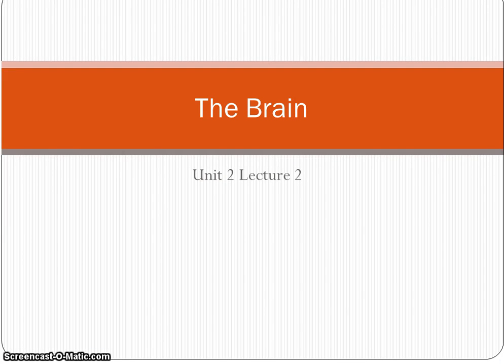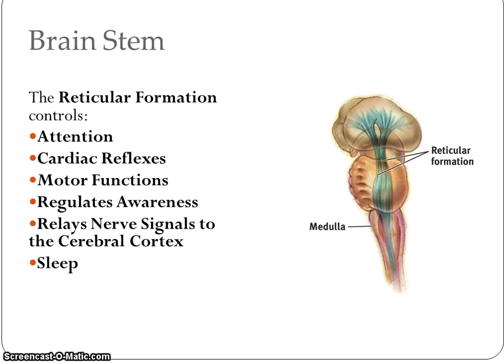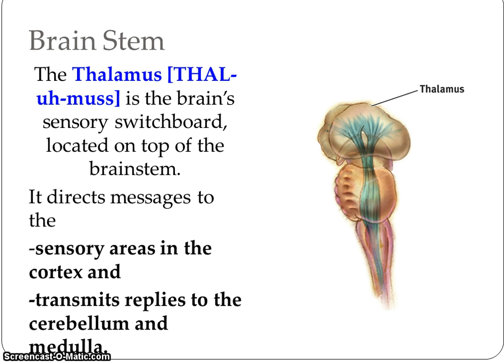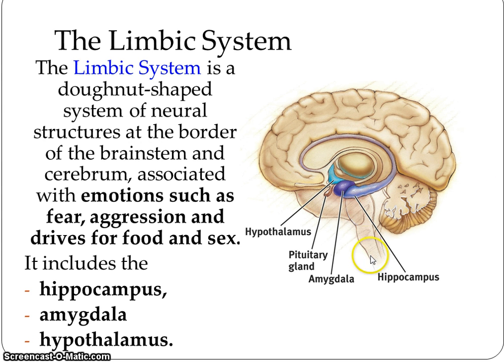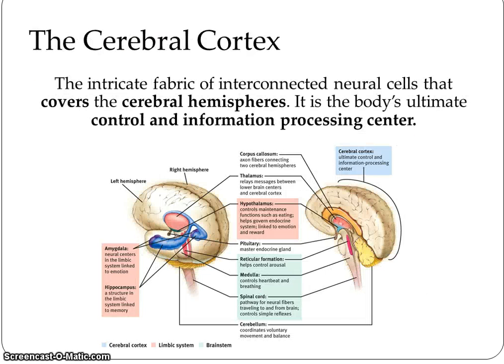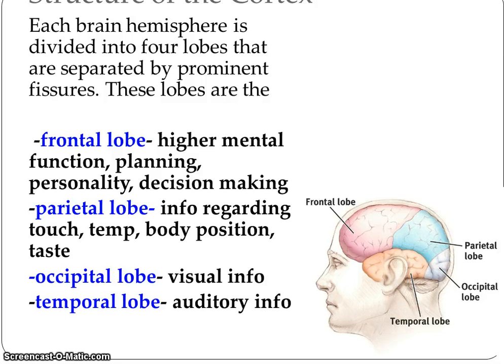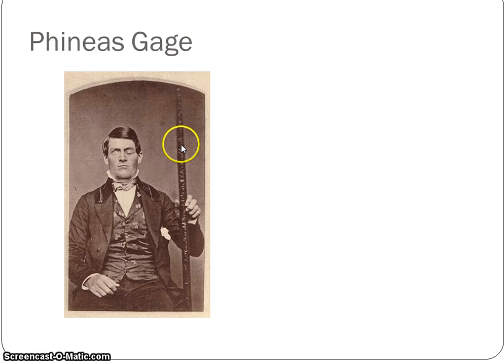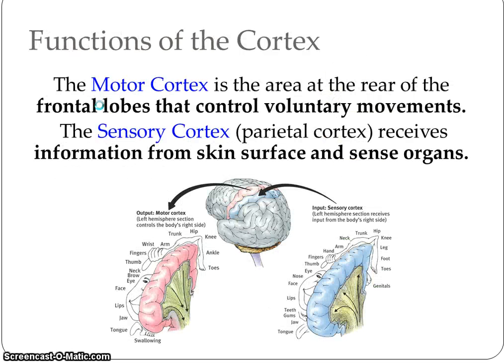Unit2Lecture2Part1TheBrain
Unit 2 Lecture 2 Part 1- The Brain